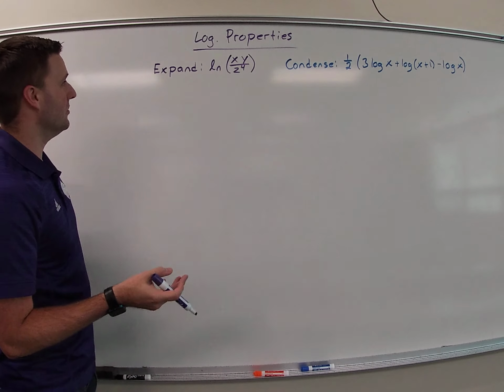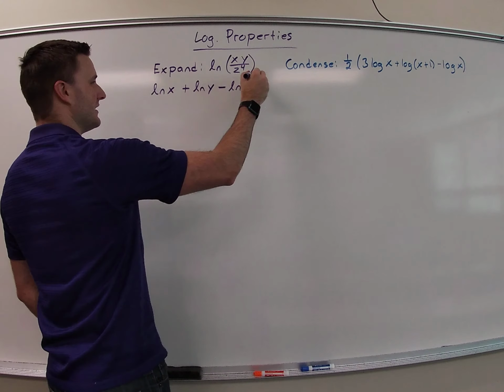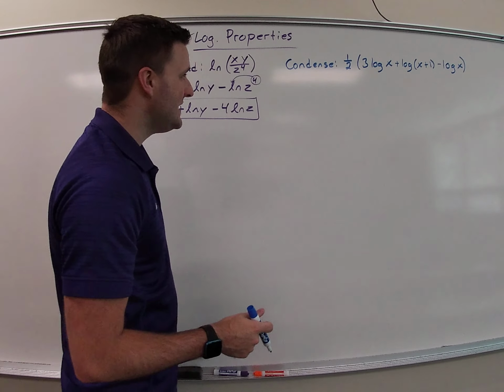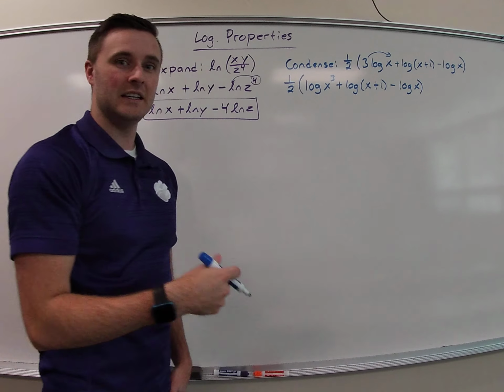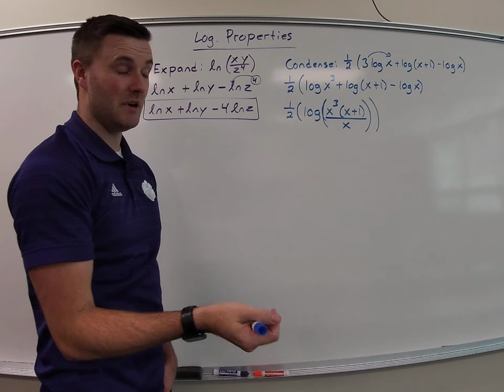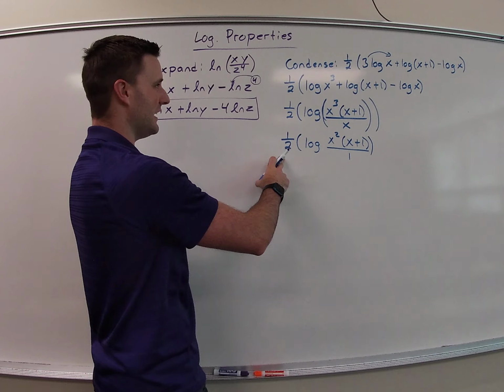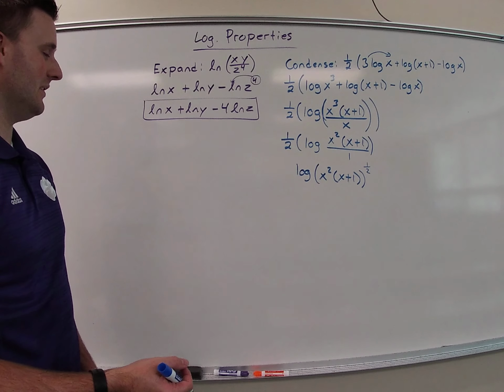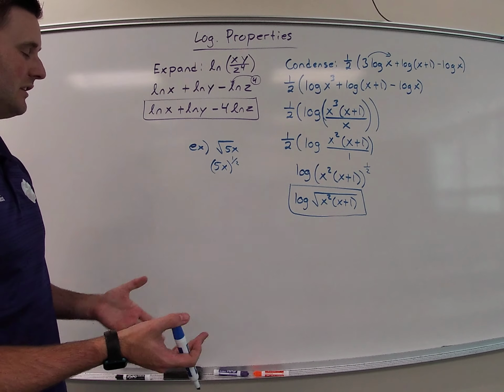32b Condensing Logs and their Properties